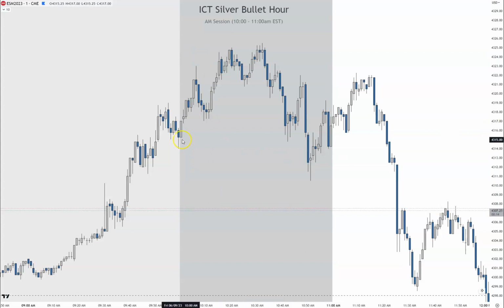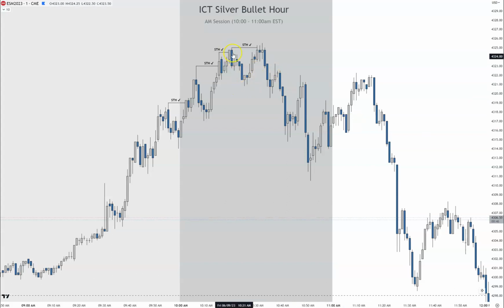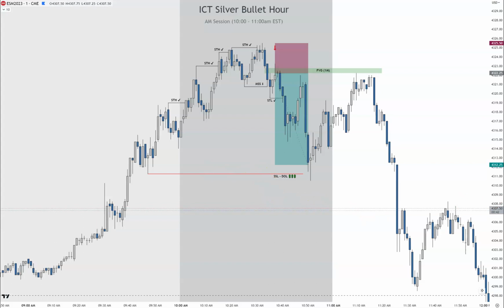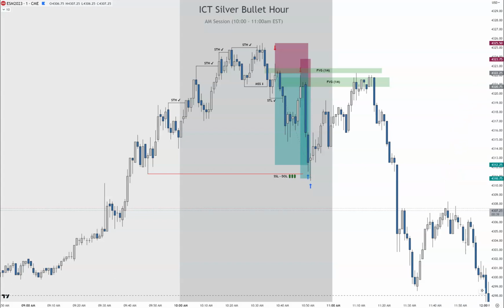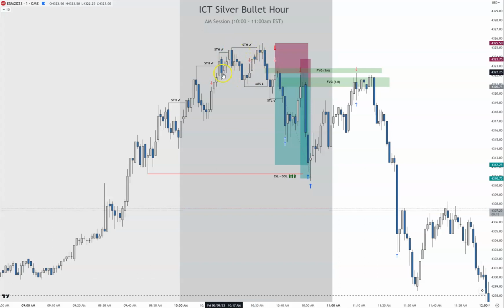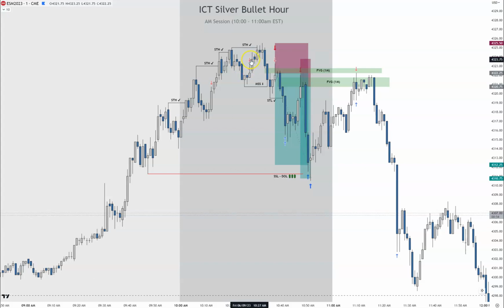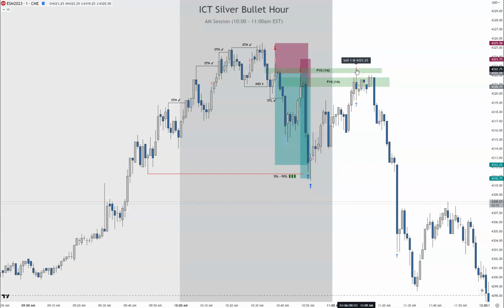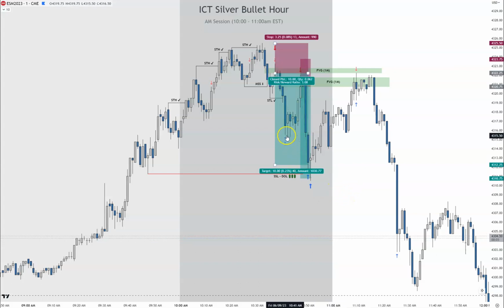ICT AM Silver Bullet Setups | Market Structure Shifts | ICT Concepts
ICT AM Silver Bullet Setups using Market Structure Shifts and ICT Concepts. I also show live trade executions that were not real MSS's and how to avoid those fake outs.

With the Kraken Silver Bullet PRO Indicator you get:
✅ And more...

*Timestamps*
00:00 Introduction
01:58 Trade # 1
02:53 Trade # 2
03:40 My Executions explained